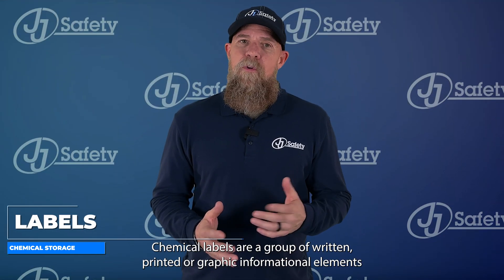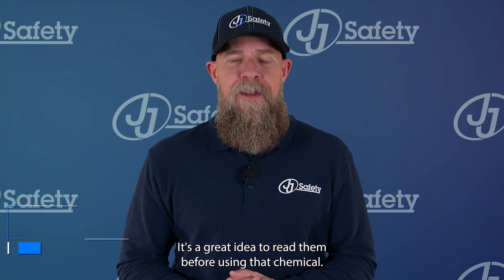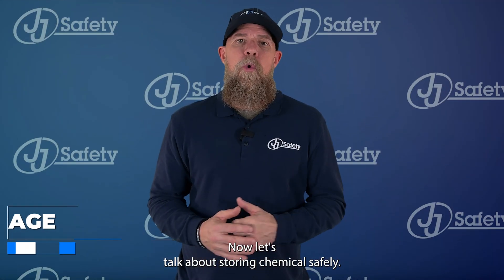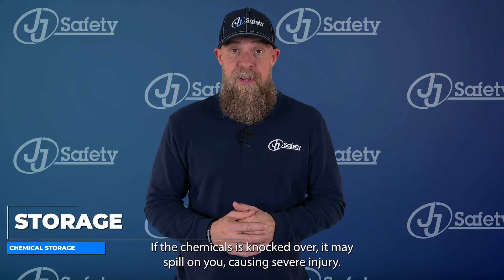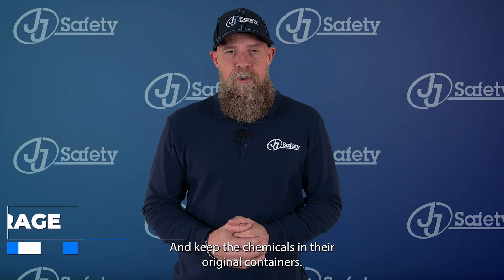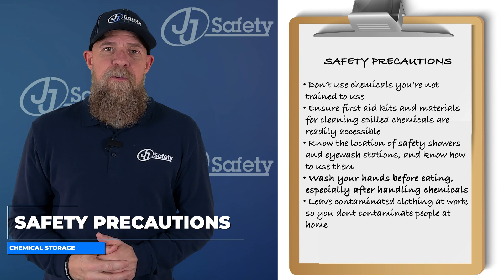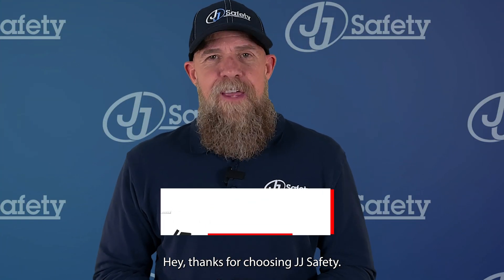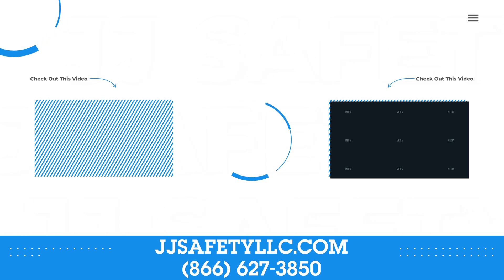Learn How To Store Your Chemicals Properly [Toolbox Talk]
In this video, we're diving into the critical topic of Chemical Storage Safety. Proper handling and storage of chemicals is key to protecting both human lives and the environment. Understanding the principles of chemical storage safety is crucial for everyone, from industry professionals to workers in a laboratory setting.

Time Stamps:
00:00 - Introduction
00:24 - Labels
00:47 - Safety Data Sheets
01:07 - Storage
01:47 - Safety Precautions
02:16 - Conclusion